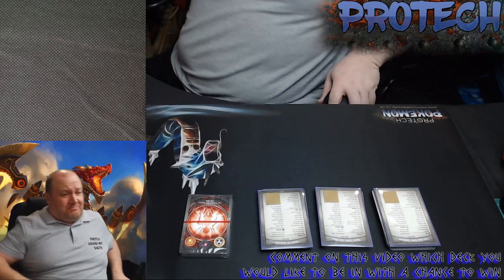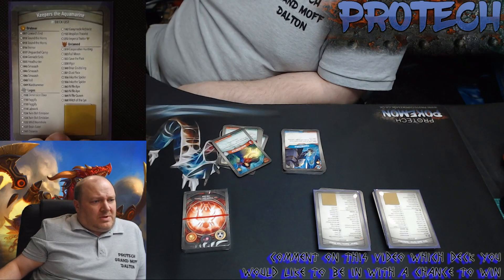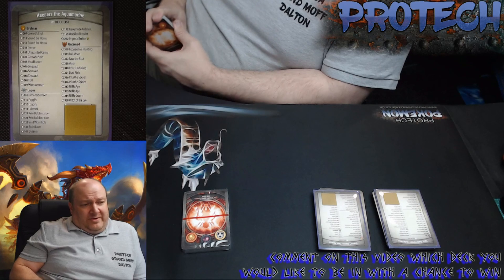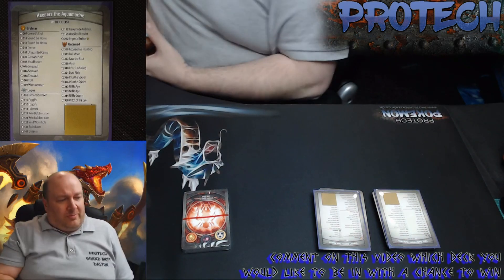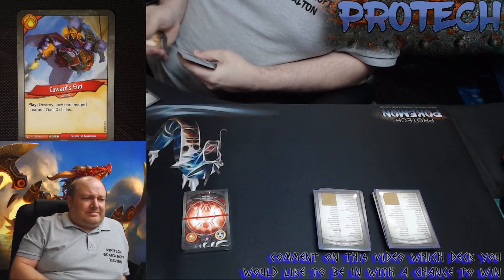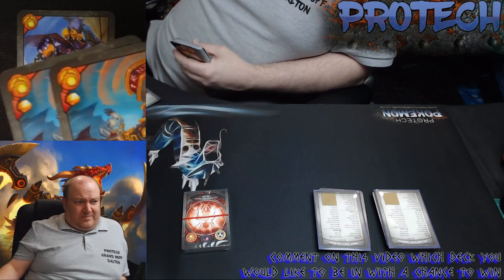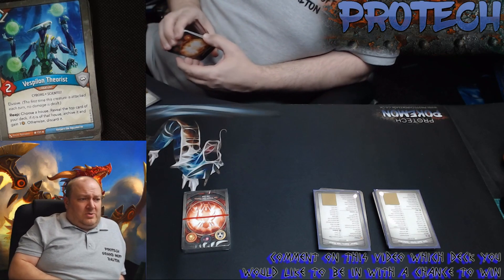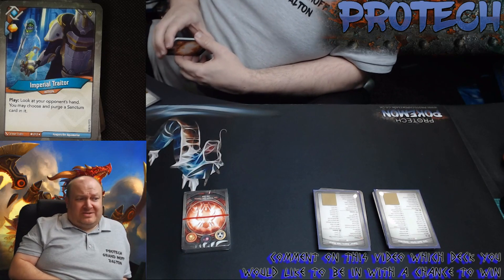Keyforge Booster Box Opening - Decks Revealed - Episode 18.5 Horsemen Give AWAY !!!!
Part of our series opening Keyforge decks before putting them into our shop so you can choose your decks !!!